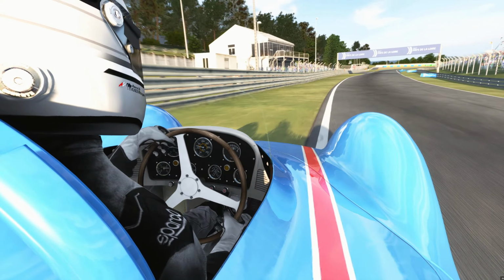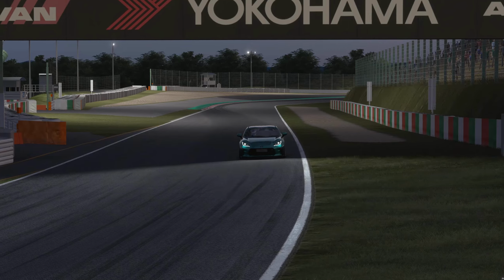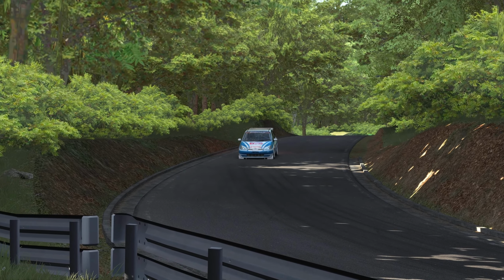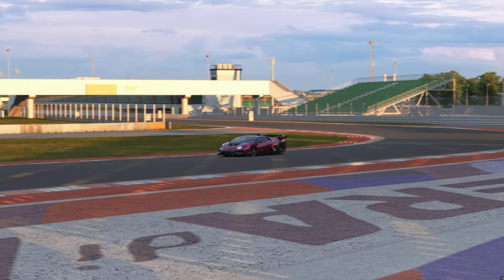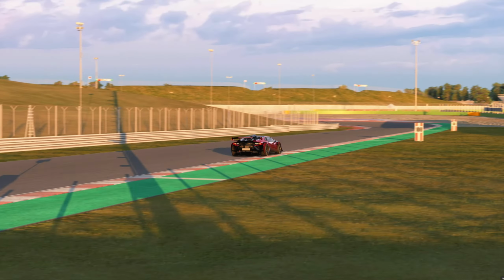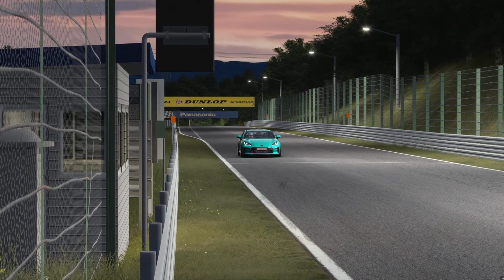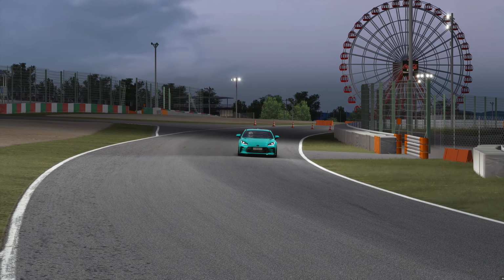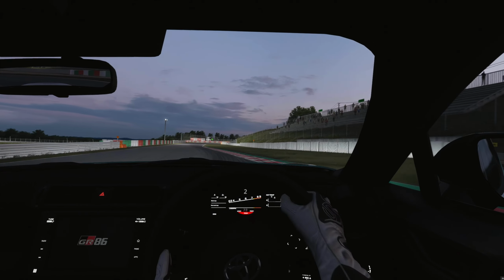5 AMAZING Car Mods For Assetto Corsa!! - Download Links!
Hey what is going on guys, today I'm sharing with you 5 AMAZING Car Mods For Assetto Corsa!! We have some super cool stuff today from hypercars, classic race cars and even a jet powered car!! If you did enjoy this video a like and a sub would mean a lot!! Have a good one guys!! :D

LINKS

SOCIAL